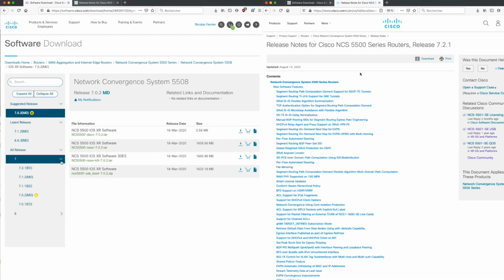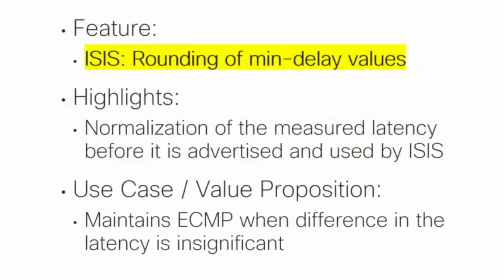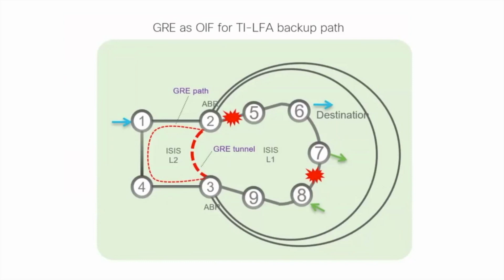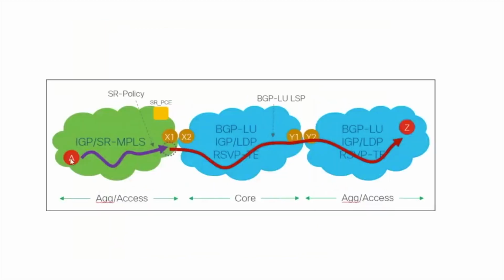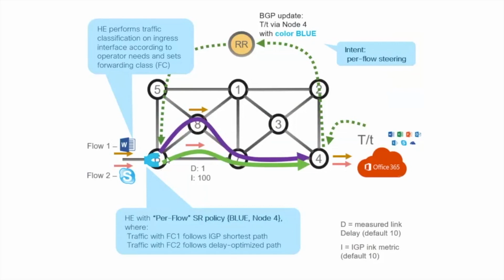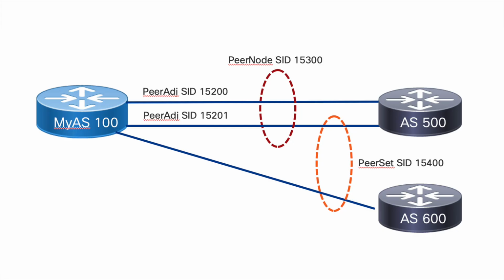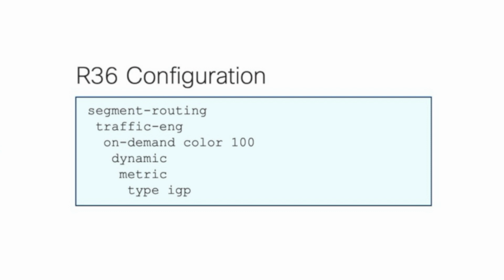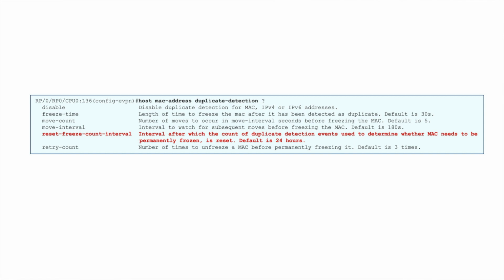IOS XR 7.2.1 NCS-5500 Innovations - Segment Routing and EVPN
All the Segment Routing and EVPN innovations introduced in IOS XR 7.2.1 for NCS-5500.
Presented by Jose Liste, Phil Bedard and Jiri Chaloupka

Part4: Coming soon

In this part:
0:00 • Intro
1:50 • SR IGP: Flex Algo Prefix Metric
4:14 • SR IGP: Rounding of Min-Delay Values
5:45 • SR IGP: OSPF TI-LFA Weighted Remote SRLG
7:27 • SR IGP - TI-LFA GRE as Outgoing Interface for Backup Path
9:21 • SR-PCE - Flex Algo-aware Path Computation
12:06 • SR-PCE - SRTE to BGP-LU Interworking
13:58 • SR-PCE -MPLS-TE LSP Support
15:20 • SRTE - Per-Flow ODN / AS
20:00 • SR EPE - Manual BGP Peering SIDs for Segment Routing Egress Peer Engineering and Segment Routing BGP Peer-Set SID
23:25 • SR ODN - On-Demand Next Hop for EVPN and EVPN VPWS
25:37 • EVPN E-Tree Using RT Constraints
27:55 • EVPN Automatic Unfreezing of MAC and IP Addresses

Credits:
- Luna Sentz (intro)
- Noir Et Blanc Vie - True Art Real Affection (background music)